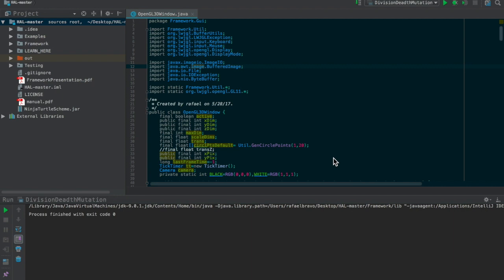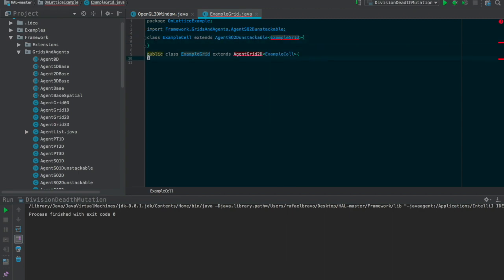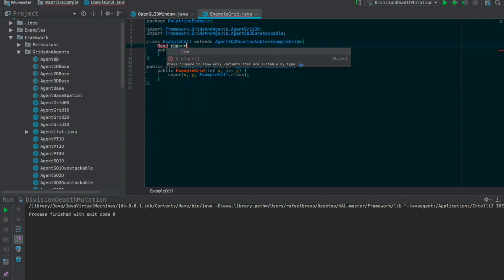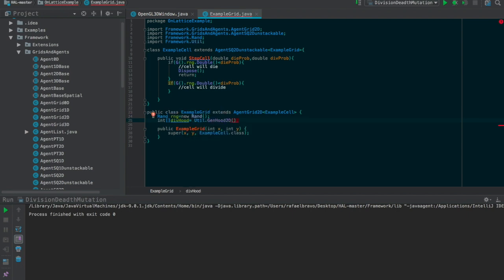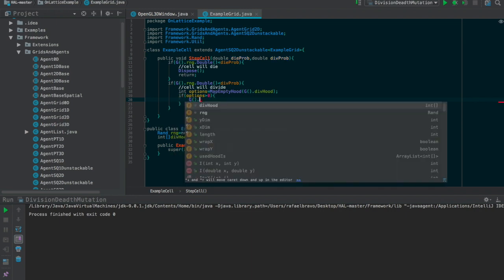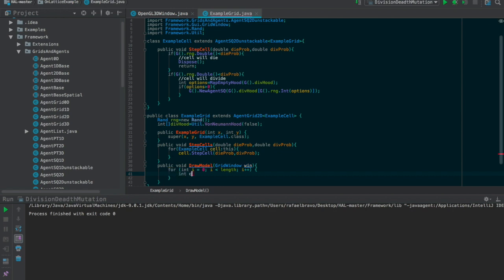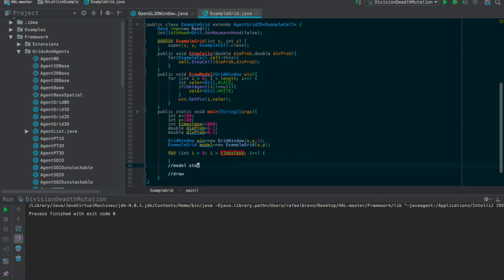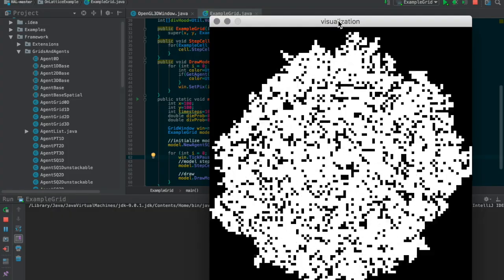HAL Tutorial 2: On Lattice Model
Note: G() has been changed to just G